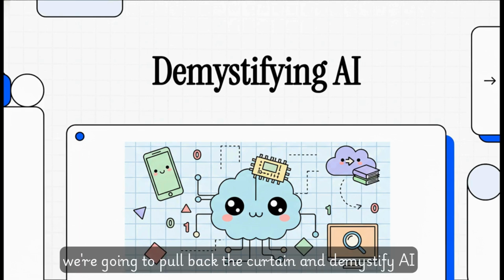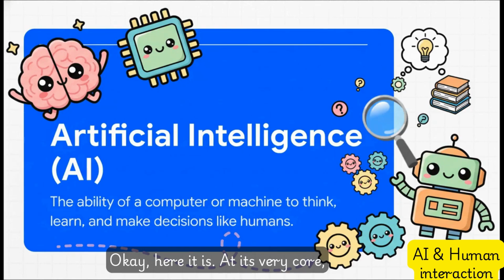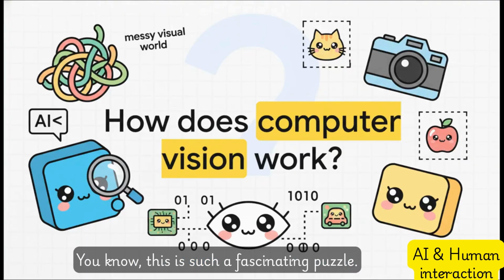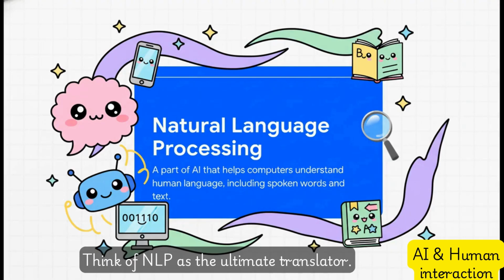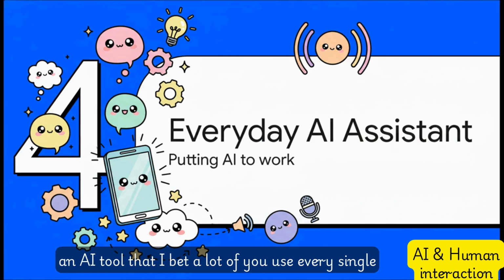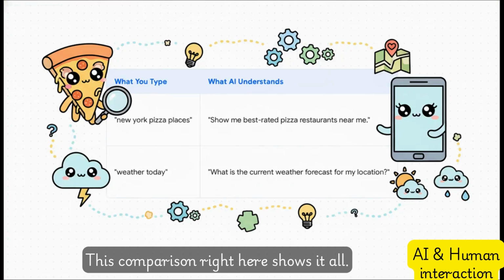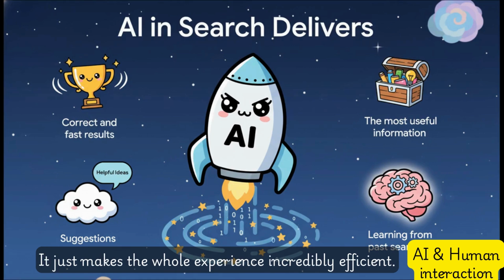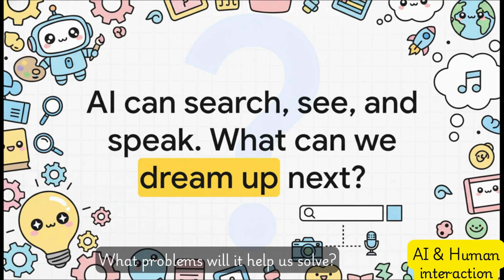AI and Human Interaction | Class 5 Computer | Chapter 7 Cyber Quest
In this video, we explain AI and Human Interaction in a simple and easy way for Class 5 Computer students.
This lesson is based on Chapter 7 – Cyber Quest and is explained using cute visuals so students can understand better and remember easily.

How humans interact with AI

Examples of AI used in daily life

AI interaction explained in simple language

This video is helpful for:
✔ Parents and teachers looking for easy explanations

📌 Chapter Details:

Subject: Computer

Class: 5

Chapter: 7

Book: Cyber Quest

👉 Watch till the end for a clear understanding of the chapter.